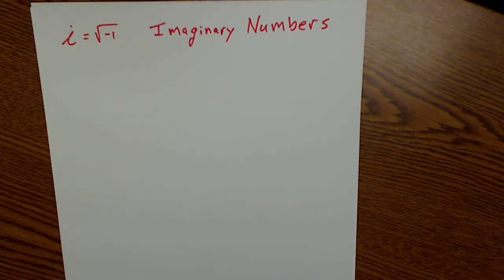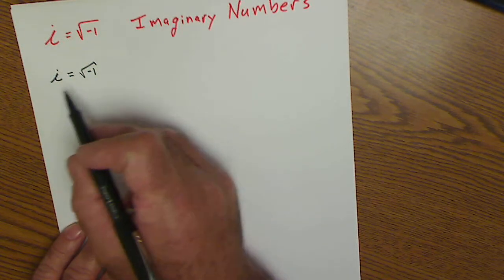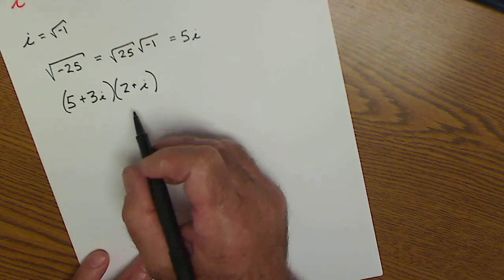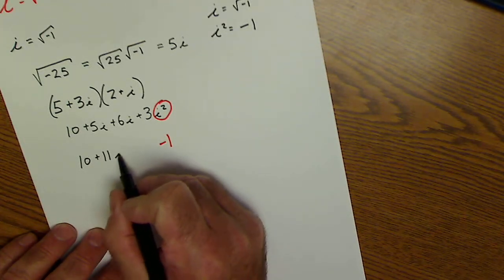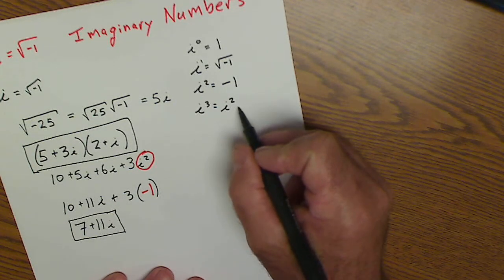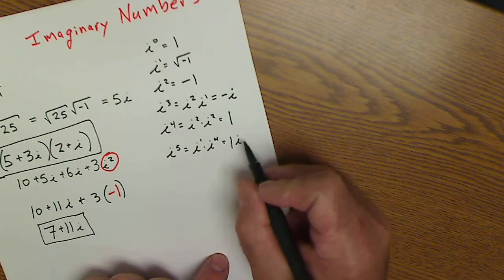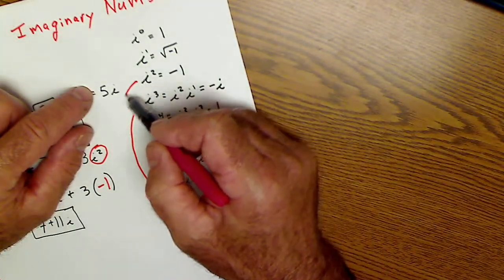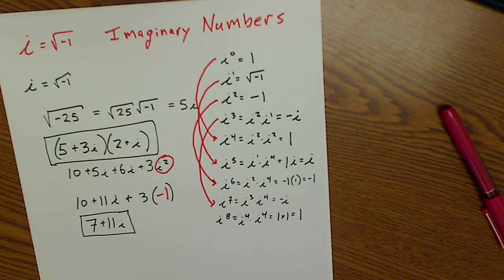Imaginary Numbers, Square Root of Negative One, i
Short overview of how to work with imaginary numbers. Great review to watch before the SAT exam or any other standardized math test. Most common imaginary number problems on the SAT. Some of my favorite tools